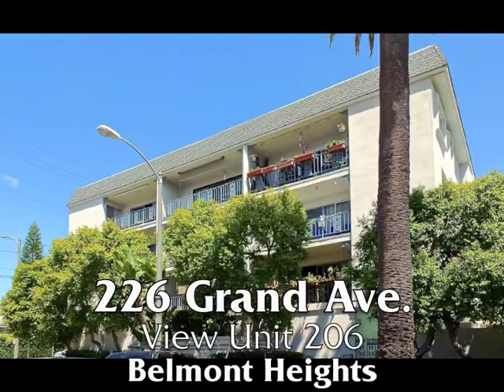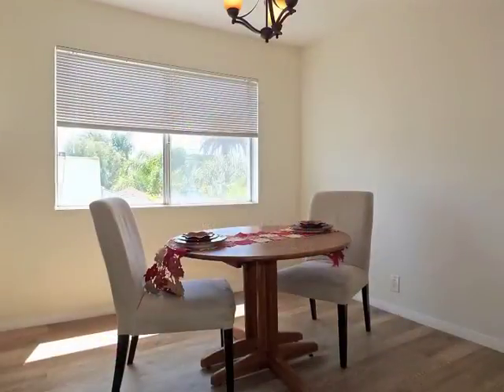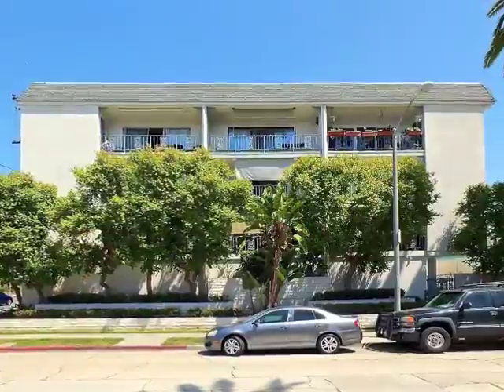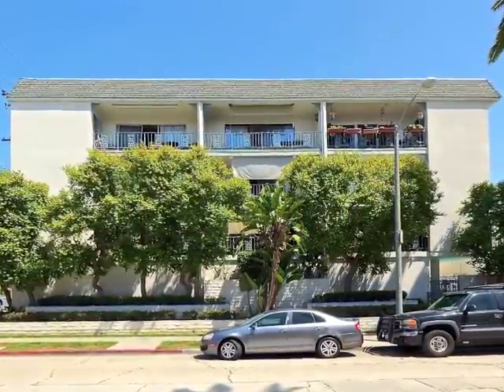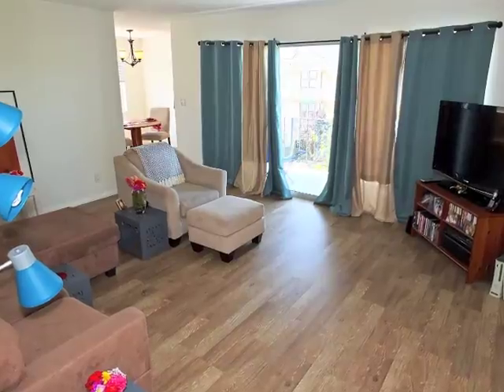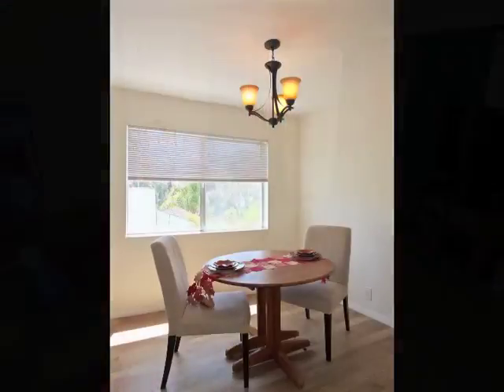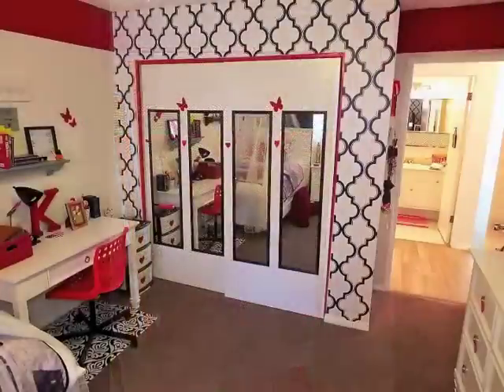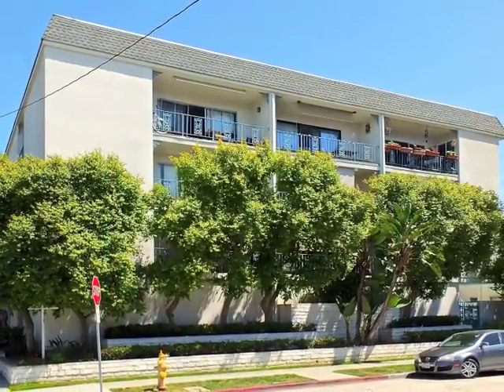226 Grand unit 206 mls